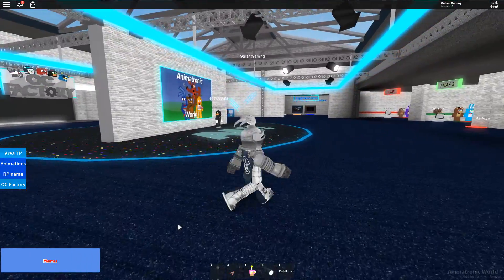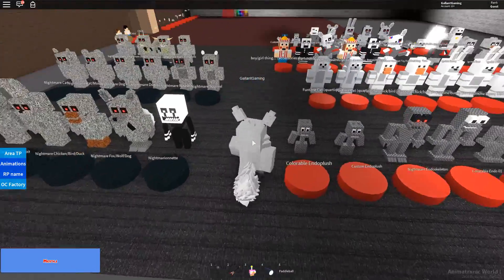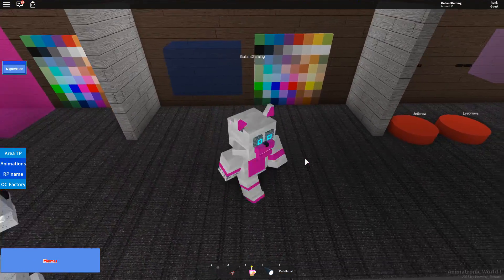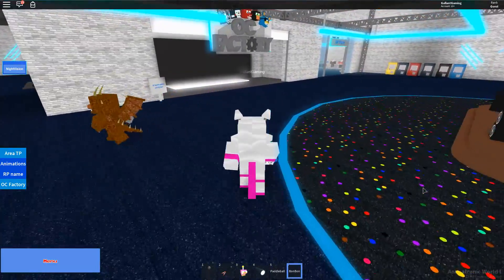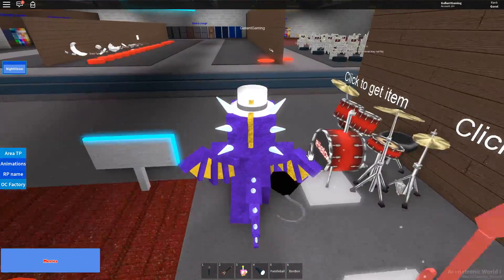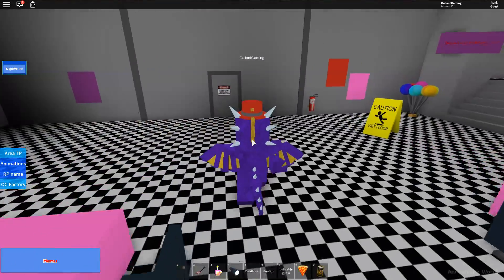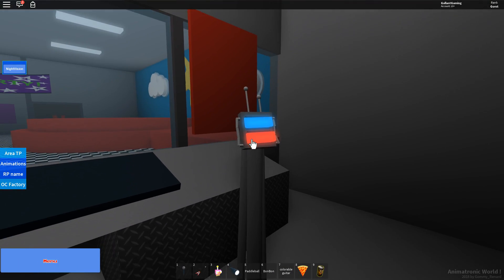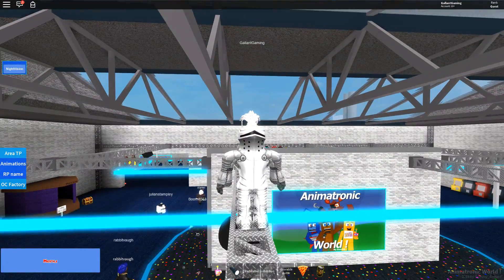CREATING A BRAND NEW FUNTIME ANIMATRONIC! Roblox Animatronic World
CREATING A BRAND NEW FUNTIME ANIMATRONIC! Roblox Animatronic World. In this video, we try making a brand new funtime animatronic in roblox animatronic world!

FOR THE FIRST TIME EVER, GET GALLANT GAMING MERCH! CLICK THE LINK! superfunshirt.com

Roblox Channels